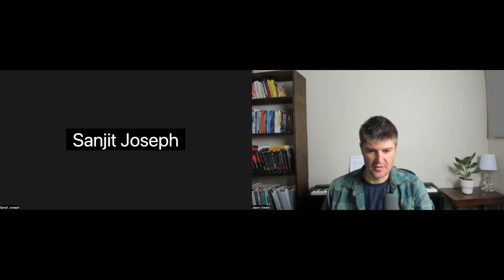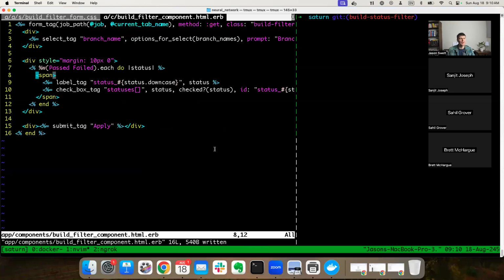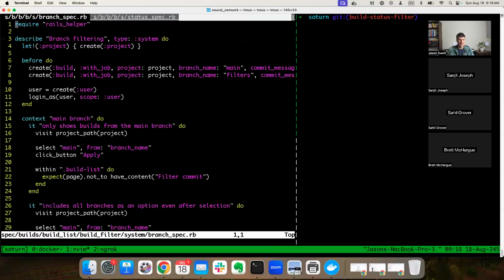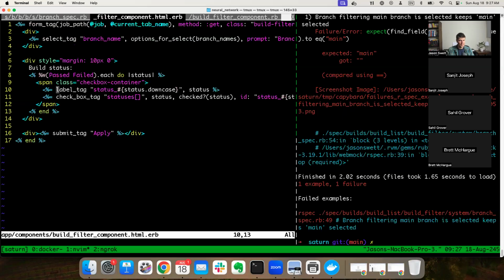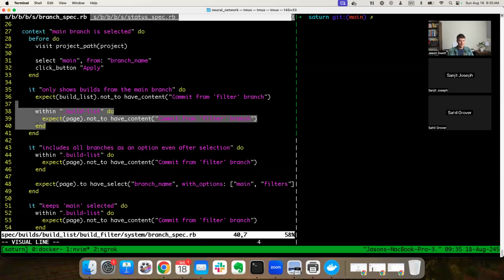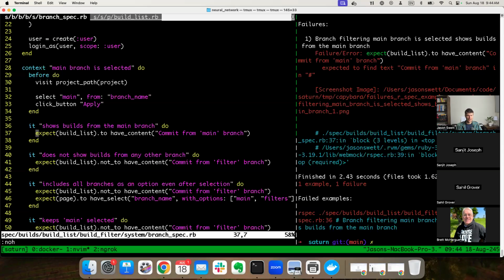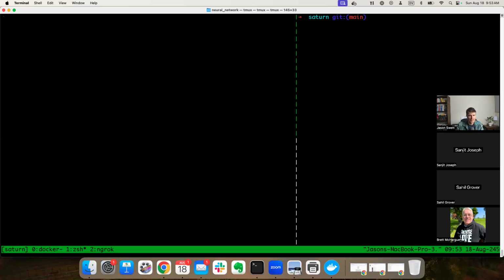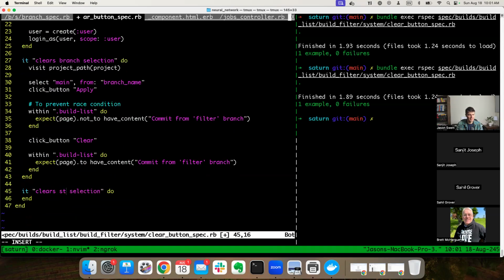Fixing Branch Selection Bug (Using Tests) - Live Coding on SaturnCI